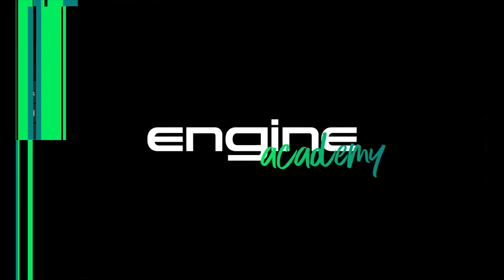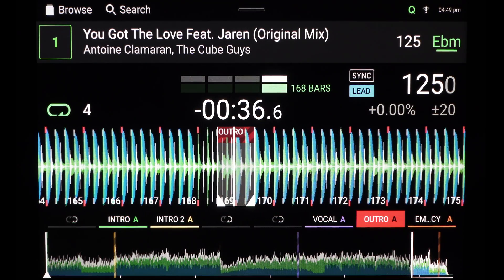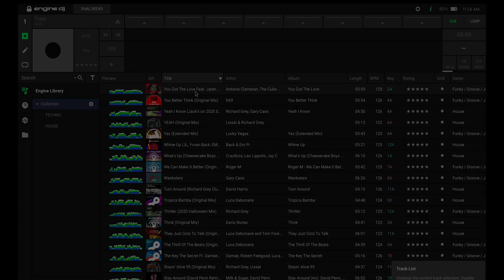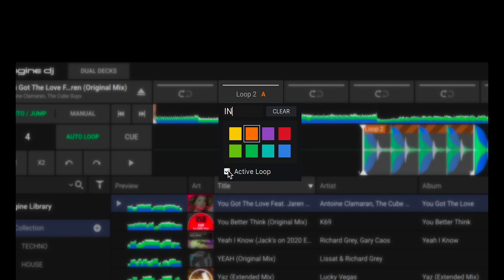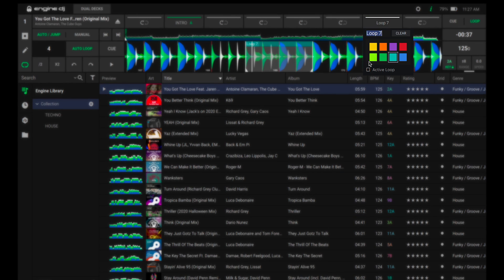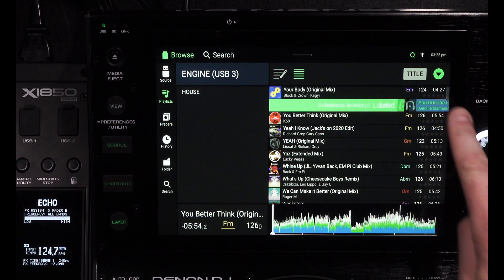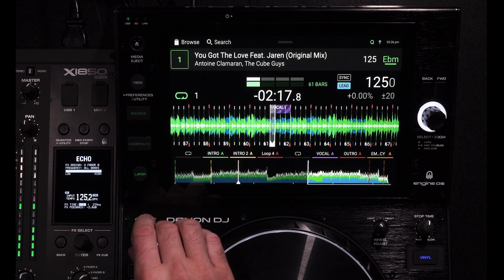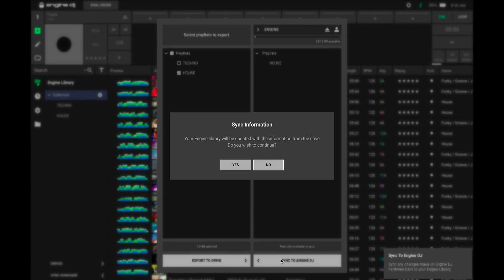How To Use ACTIVE LOOPS on Engine DJ Hardware & Desktop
In this video we'll show you how to create and save up to 8 Active Loops on Engine DJ Desktop software as well as on any Engine DJ compatible hardware.

Active loops can play an essential part in your creative DJ sets by automatically looping pre-determined sections of a song without you having to touch any controls. Set one at the beginning to create an extended intro to mix in, or, set one at the end of a track to give you plenty of time to get creative mixing out.